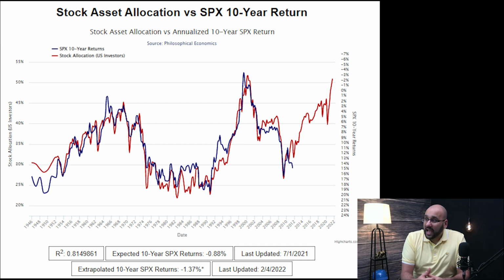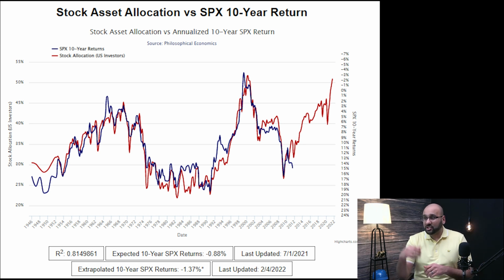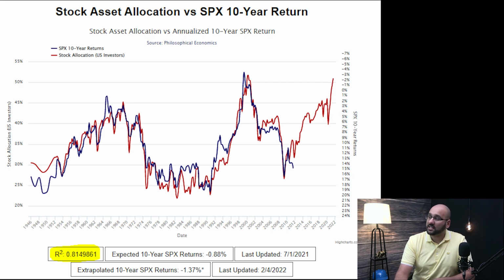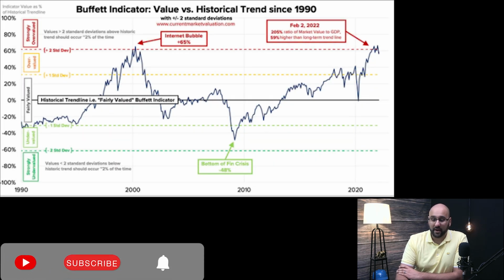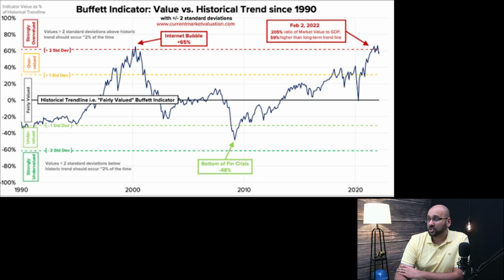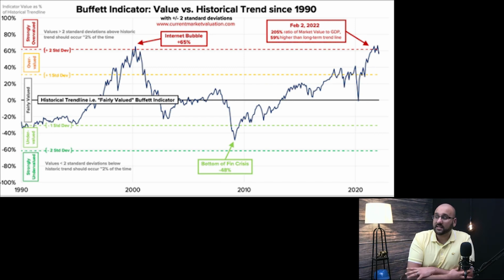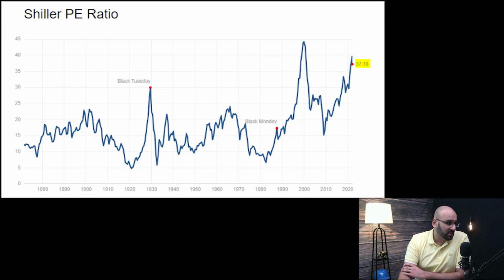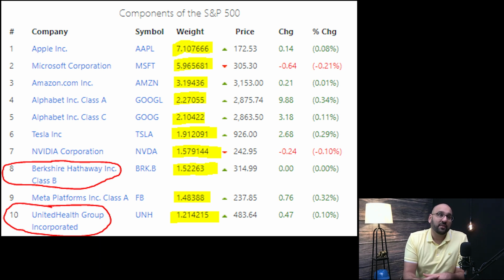10 Years of Lower Returns Expected? | Q&A Series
10 Years of Lower Returns Expected? | Q&A Series

Hello Thank you for checking out my video!

Investing took me from poverty to being generationally wealthy. I get a lot of happiness from helping others achieving the same goal. I am a former equity research associate at a large investment bank and a big 4 trained CPA.

I really hope you can gain REAL VALUE from my channel.